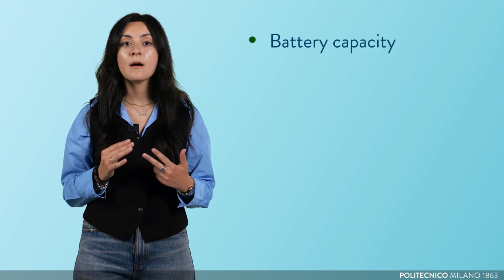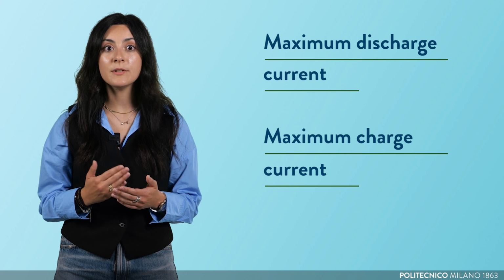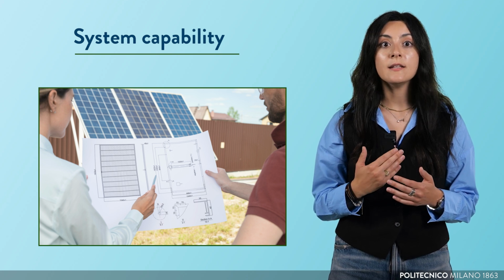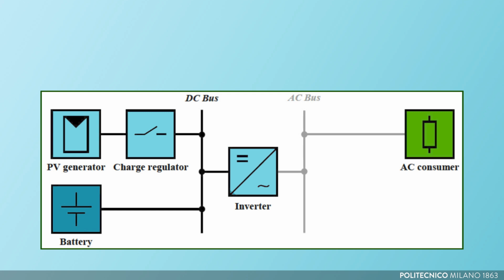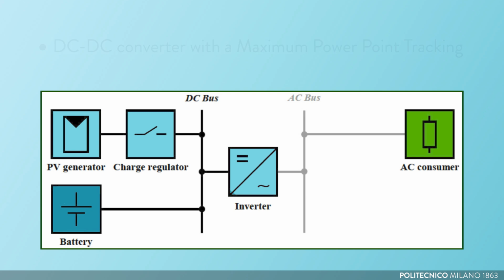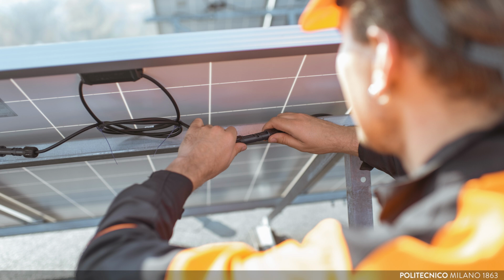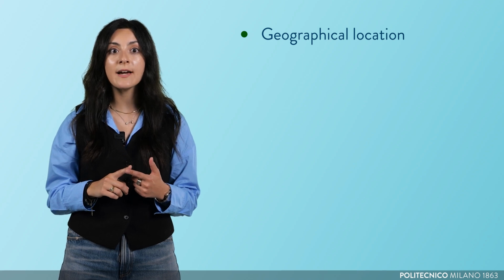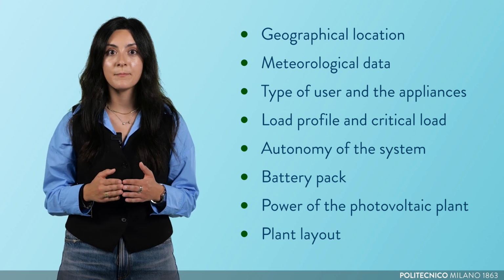Dimensioning of photovoltaic panels and storage systems - Arianna Cavallo